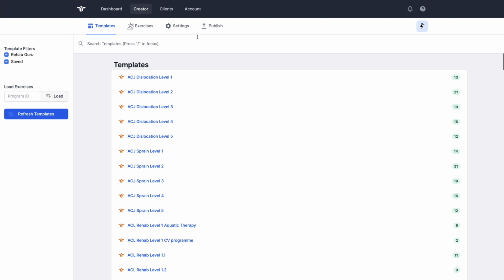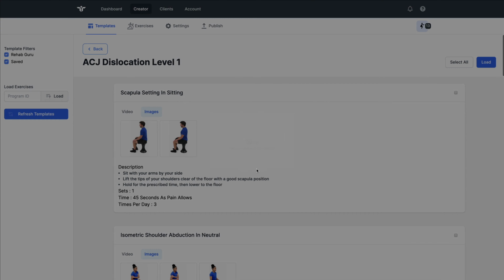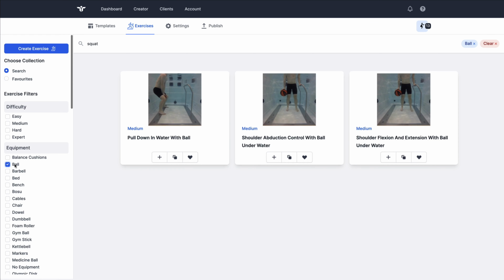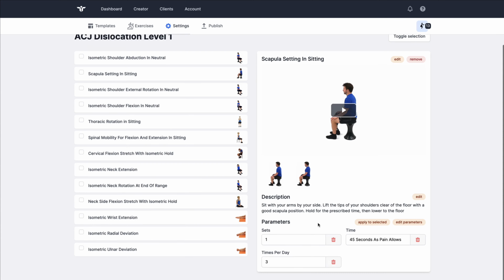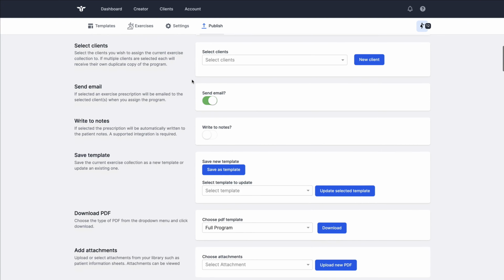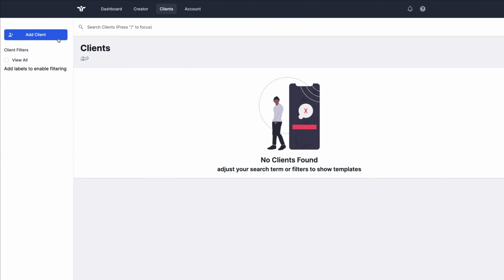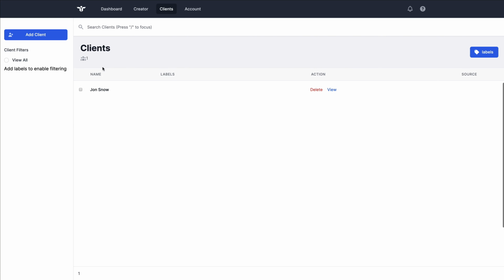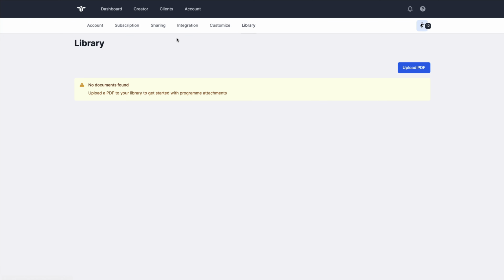Rehab Guru Page Overview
This is the first video in Rehab Guru's getting started series. Here we are going to show you the pages which make up the Web App and offer some hints and tips on how to get up and running quickly and easily.